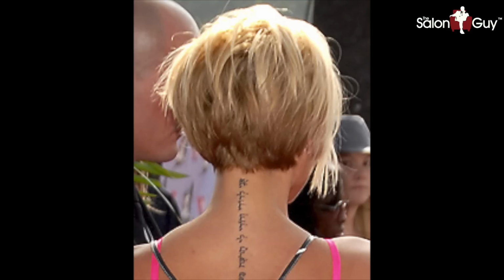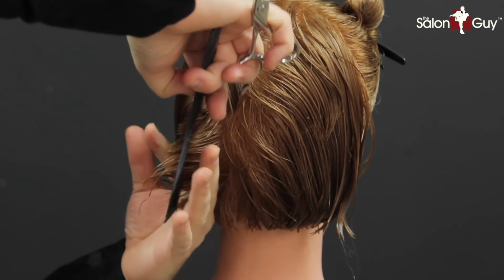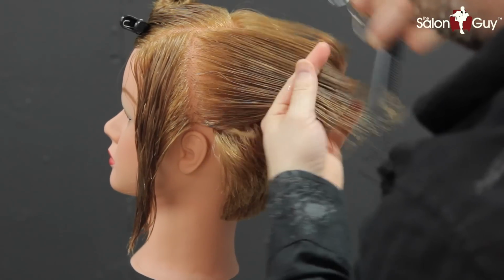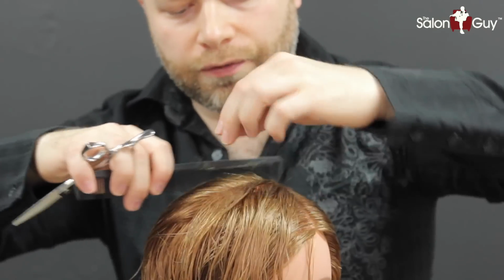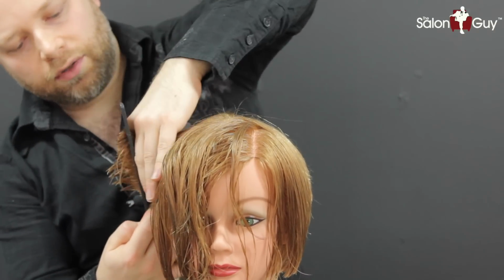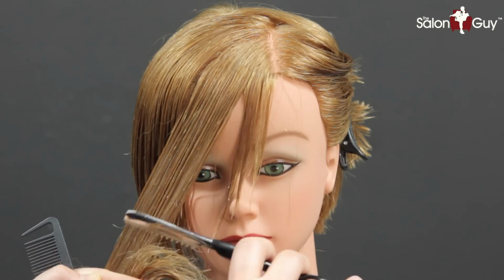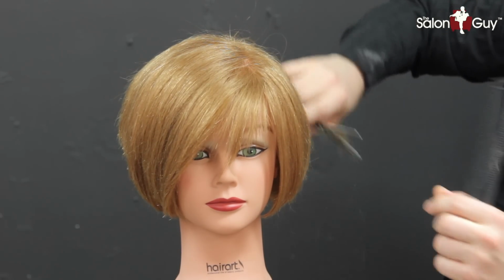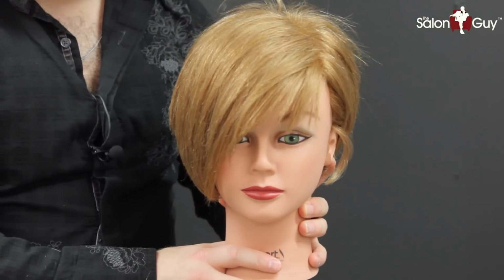Victoria Beckham Inspired Haircut Tutorial | TheSalonGuy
Please enjoy this Victoria Beckham inspired haircut & hairstyle.